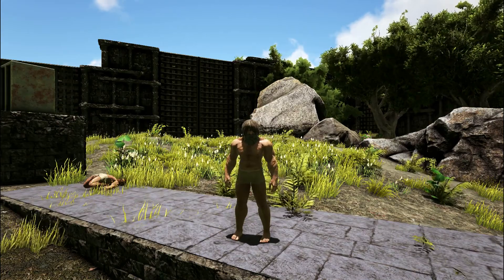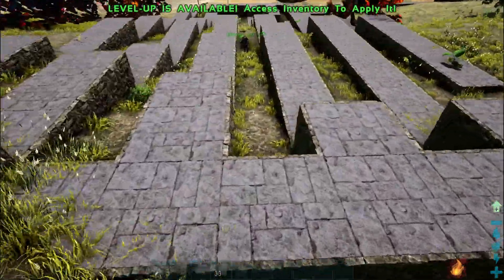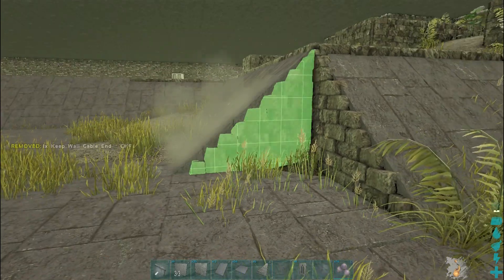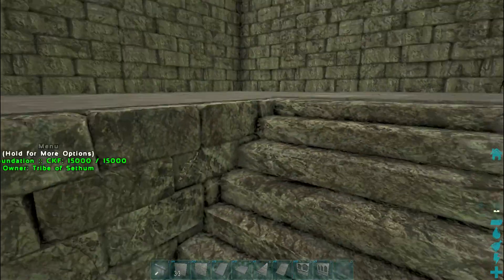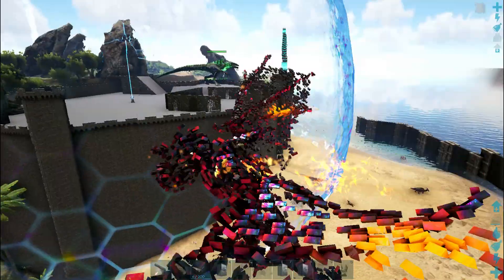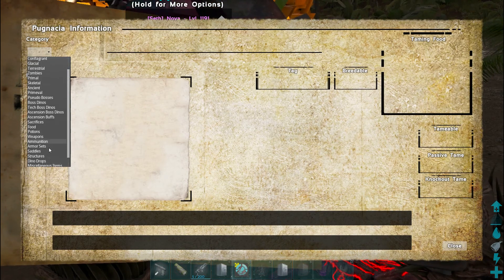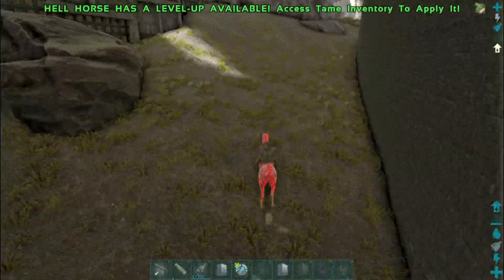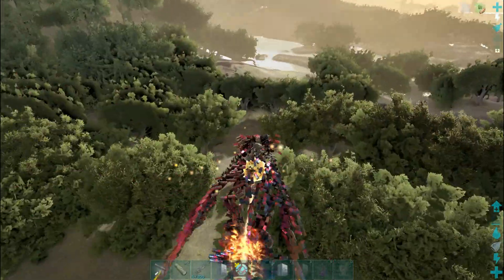ARK: RETURNING TO THE ISLAND - NEW SERVER, NEW BASE & TAMING A HELL HORSE! S1 EP6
Hey everyone! In this episode I move some of my dinos & creatures from the Ragnarok server to the brand new Island server where I start from scratch and set about building a giant base at the red obelisk and tame myself a Hell Horse.

Server hosted by GTXgaming. You can get your own server from GTXgaming via the following

Processor: AMD FX - 8350 Eight -Core @ 4GHz
RAM: 32 GB
Power Supply: Ace ATX power Supply @ 750 Watts
Motherboard: Asus 970 Pro Gaming Aura
Graphics Card: Radeon RX 460 4GB GDDR 5